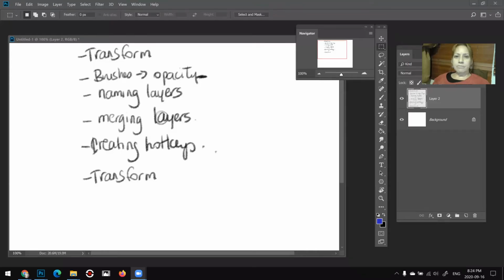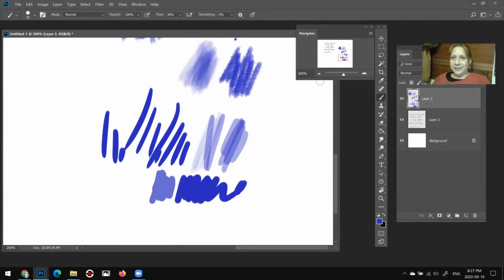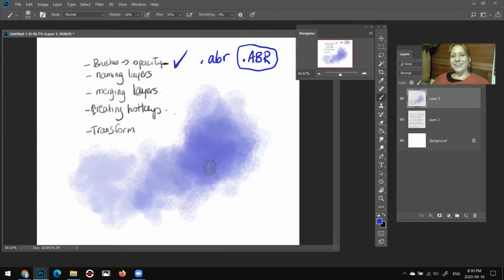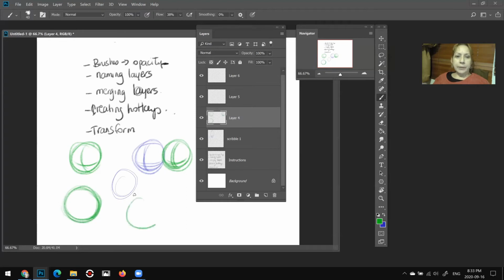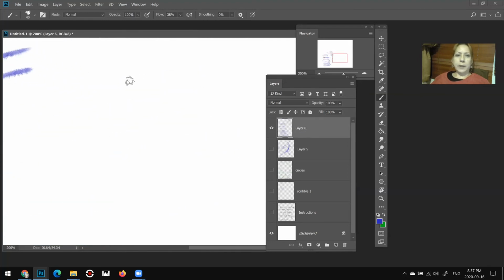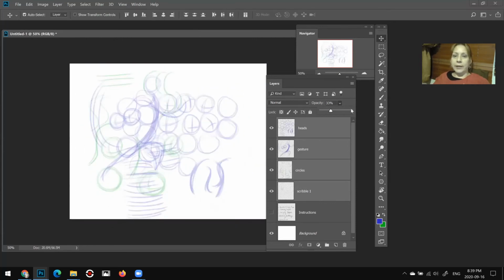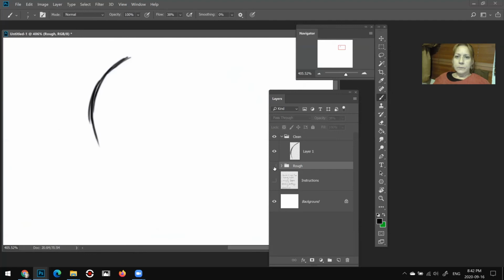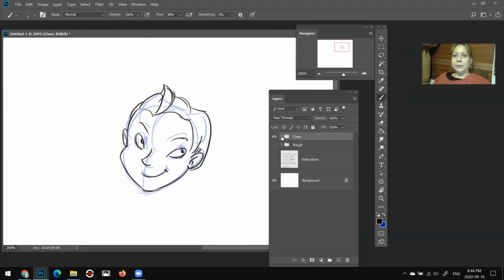Intro to Photoshop part 4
More about Brushes Layers and Groups